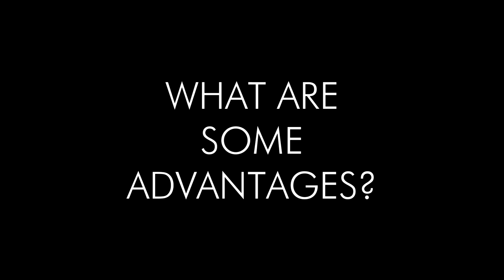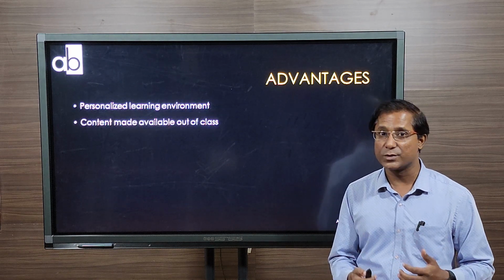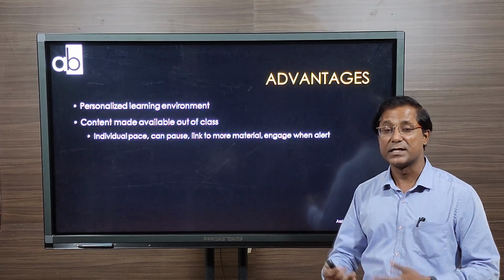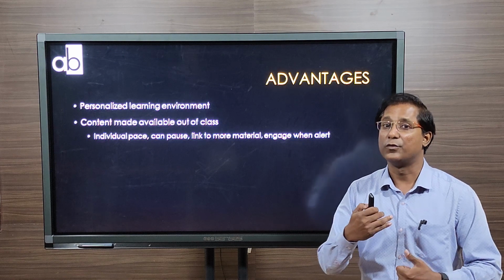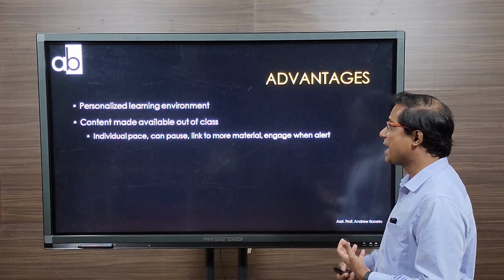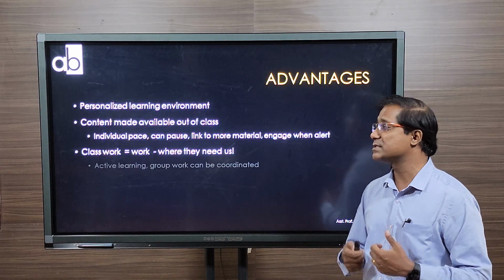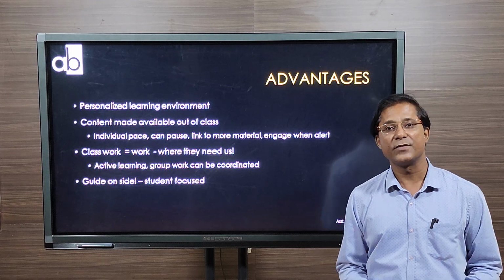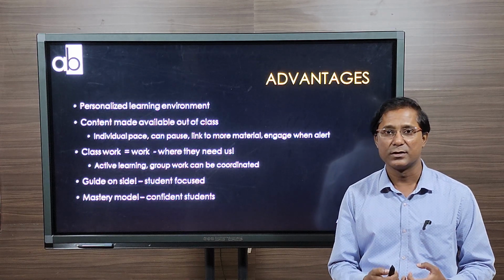ELLT | AP Andrew Barreto | Blended Learning - Introduction | English Dept. | Chowgule College, Goa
Parvatibai Chowgule College of Arts and Science - Autonomous